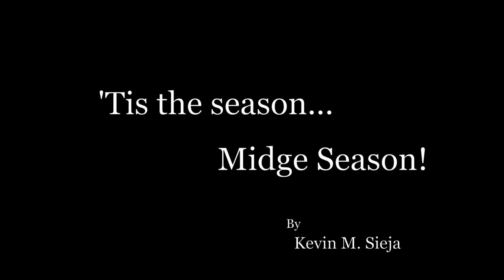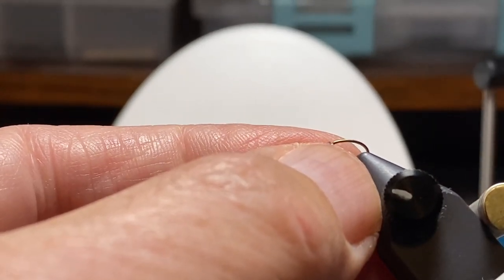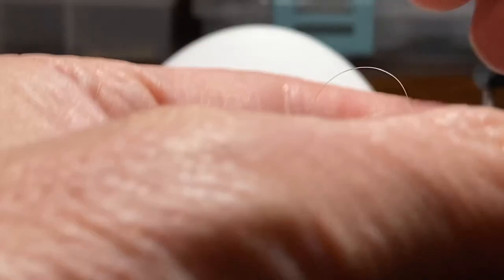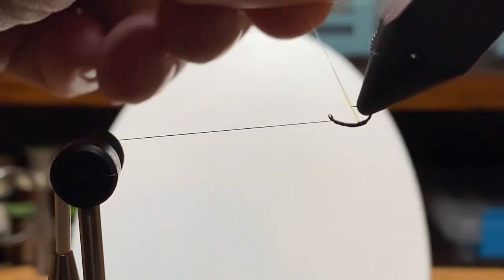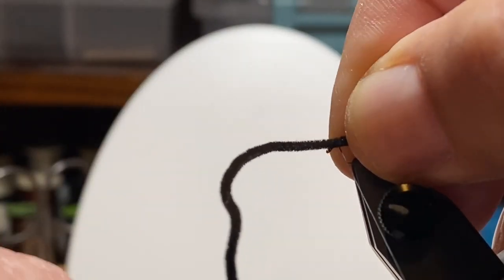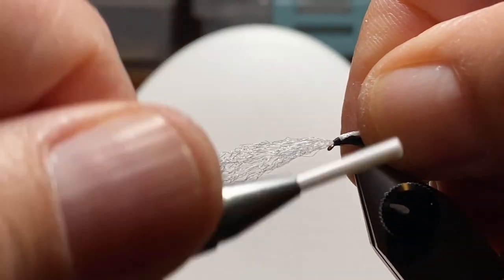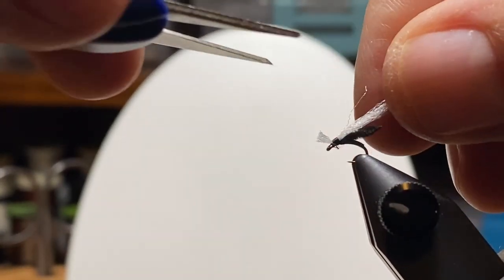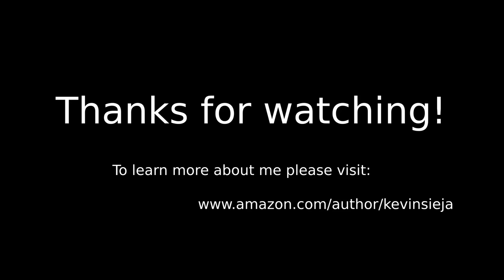Surface Film Midge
Hook: Size 20 Daiichi 1120
Thread: 8/0 Uni Thread
Detached Abdomen: Black Micro Chenille
Abdomen: Sulky Silver over Black Thread
Thorax: Black Thread (use colors to match insects in your waters)
Wing: Poly, Z-Lon or similar floating fibers

Description: This pattern is an impressionistic midge pattern that floats in the surface film. It has been productive for me in low, clear water and on tail waters. It uses only a few materials making it easy to tie in small sizes.

In an effort to tie examples of non-standard patterns (there are hundreds of those out there), I usually share my one-off stuff and variants. The departures and hacks worth noting in this video are just that it uses a few common materials and is easy to tie.

All in all, the result is good enough to share patterns and techniques that will catch fish. As usual, tying this pattern is easier than I make it look in the video. Like everything else, I am standing on the shoulders of those who came before me. Someone usually has already “invented” something similar and I have shared many of my ideas in other forums. This serves a purpose and is my way of giving back to a sport that has meant so much to me for more than five decades. Thanks for looking. 😊